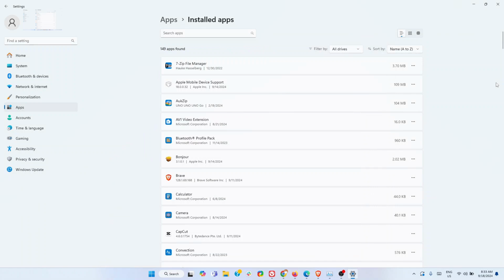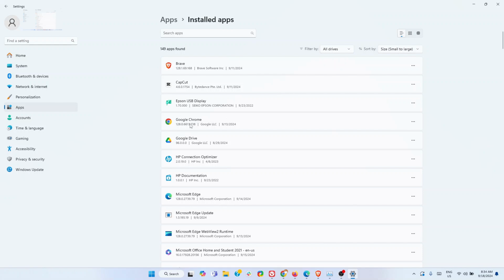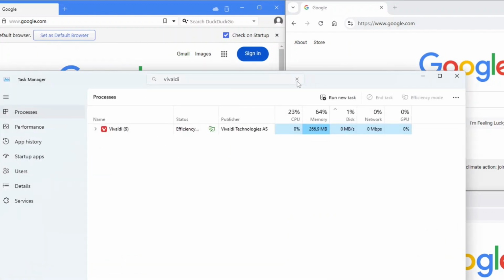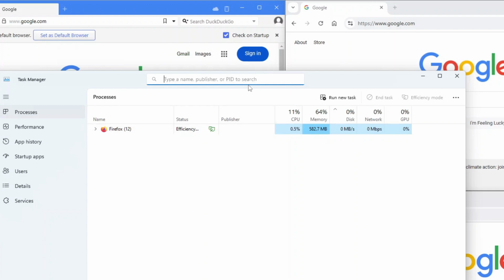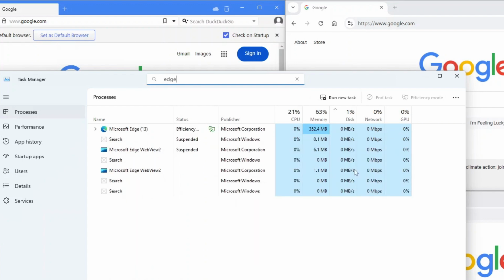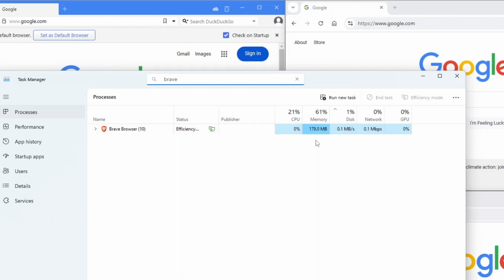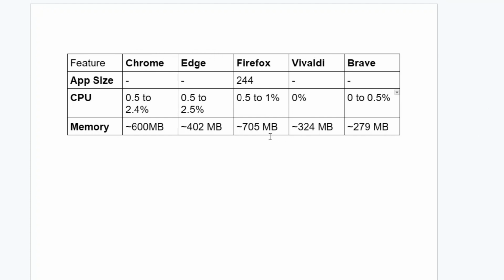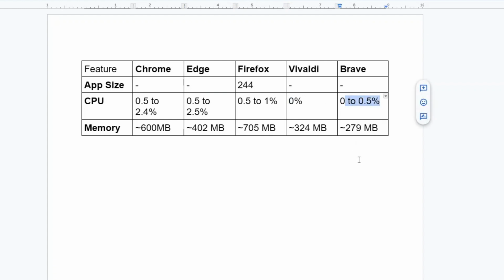I Found the FASTEST Browser for Slow Computers in 2024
If you use a slower computer, using some top browsers may be inefficient. We compare Chrome, Firefox, Edge, Vivaldi, and chrome and recommend the best for a slow browser.

Looking for the fastest browser for slow computers? In this video, I found the best browser that will speed up your browsing experience.

Timestamp
0:00 Intro
0:13 App size comparison
1:09 CPU and memory consumption
3:39 Our recommendation for the most efficient browser